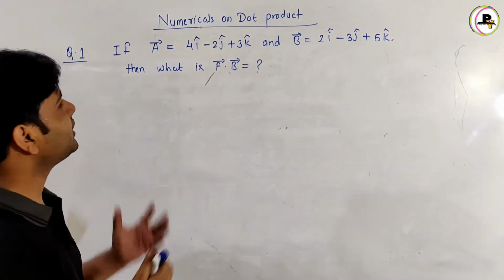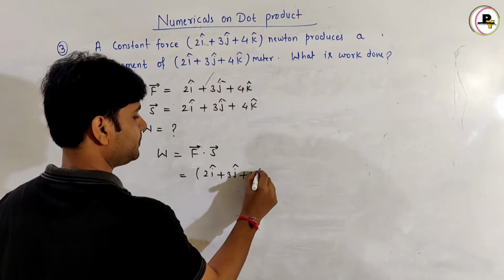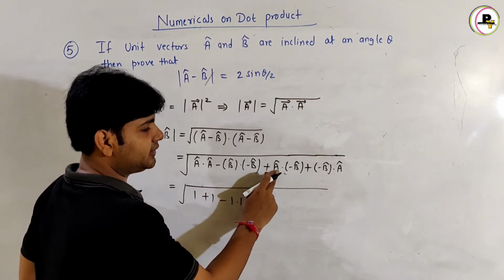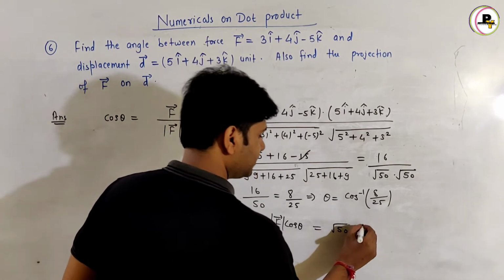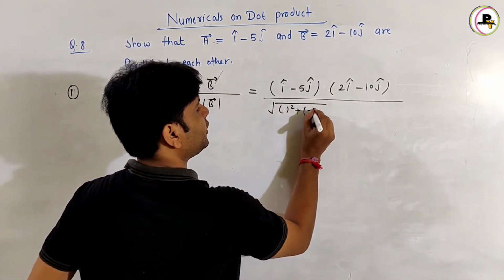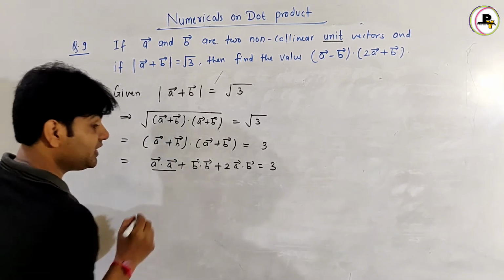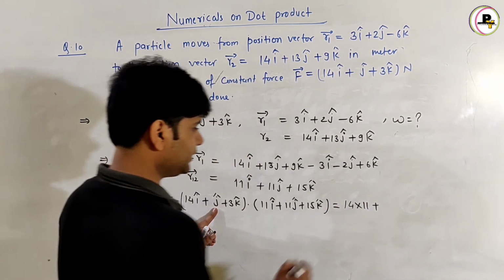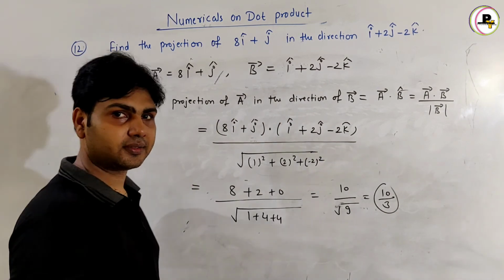🔴 Vectors : 12 | Numericals on dot product | class 11 Physics | IIT JEE | NEET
In this I have solved variety of numericals based on dot product. Watch till end enhance the ability to solve the numericals.

Lecture :10 : Dot product part 1

Vectors Lecture 06: Rectangular Components in 3d